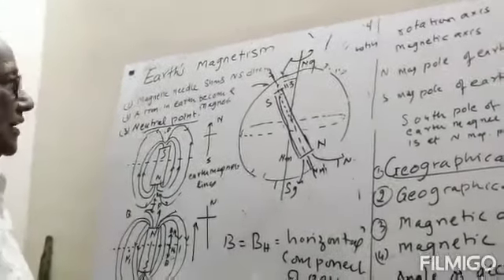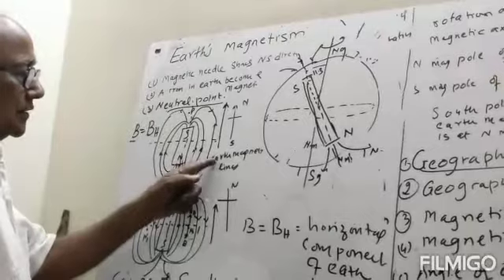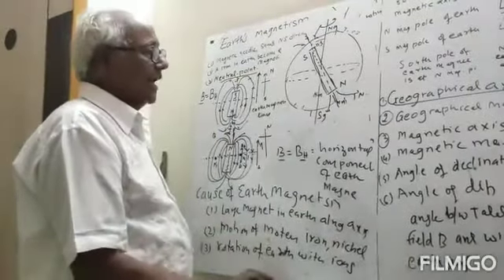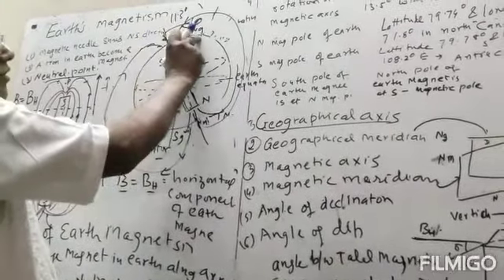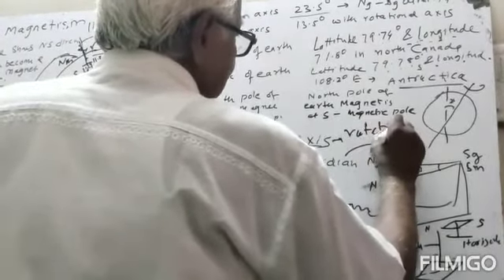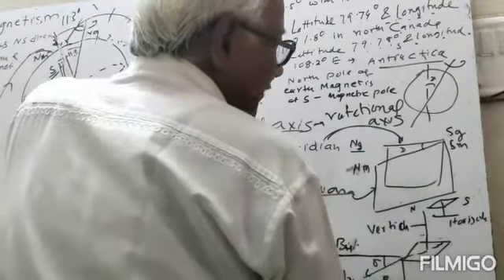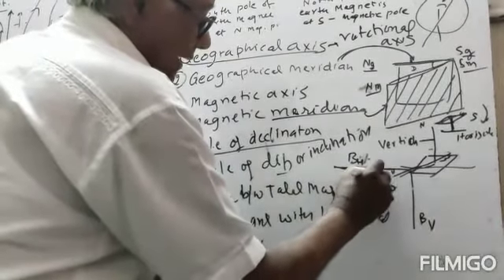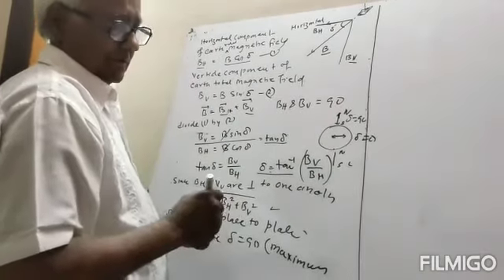Dr M.L MEHTA 12th physics Part 43